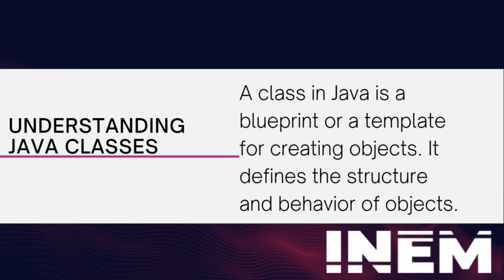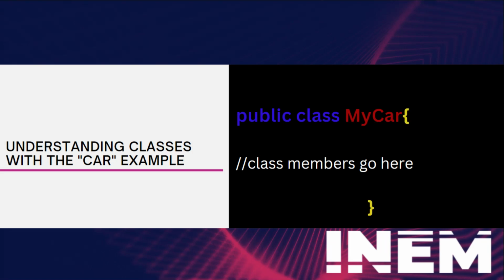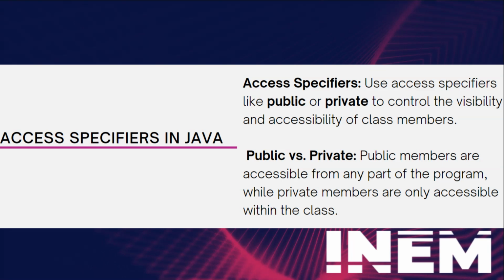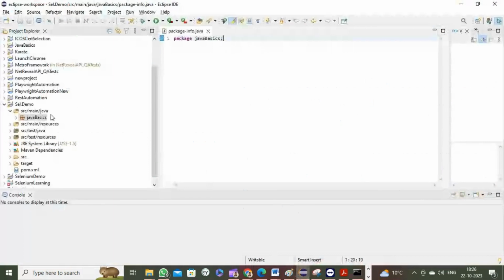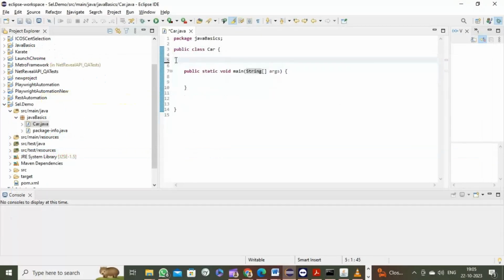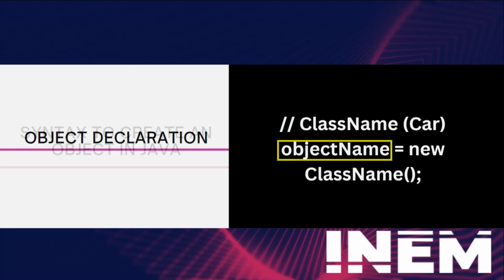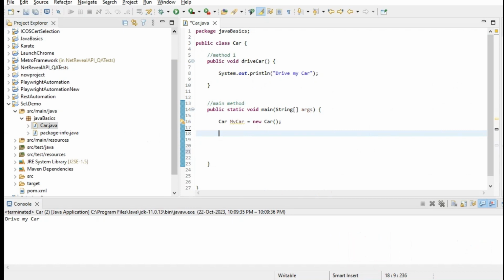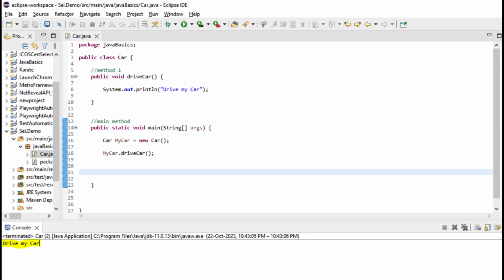Basics of Java Programming | Lesson 1 | Class Definition | Access Specifiers | Object Creation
"Welcome to our Java Basics Lesson! In this video, we cover fundamental concepts that are essential for anyone getting started with Java programming. We explore Class Definition, Class Members, Access Specifiers, and Object Creation to access methods. Whether you're a beginner or looking to brush up on the basics, this video provides a solid foundation for your Java journey.

We have a series of informative videos lined up just for you.